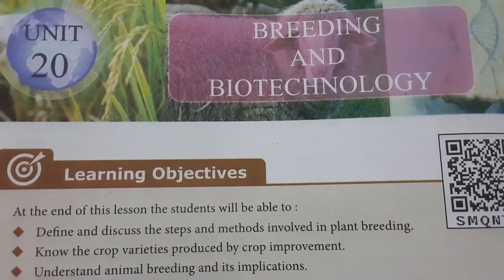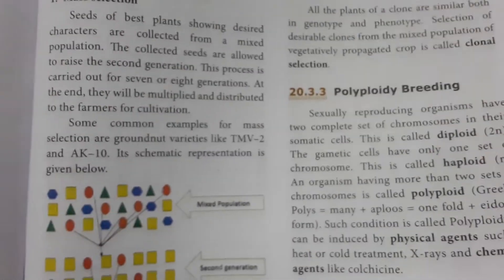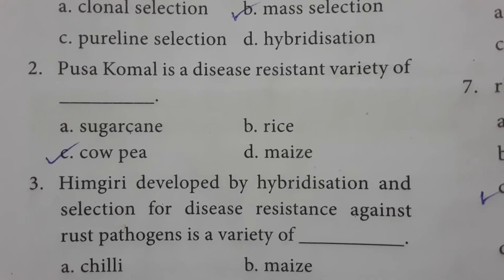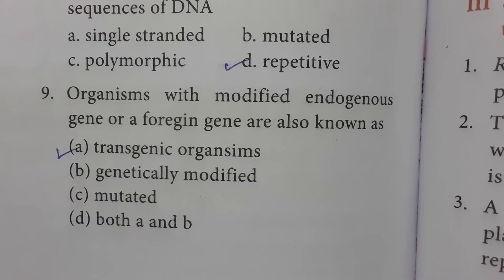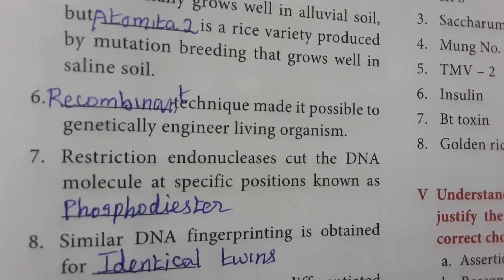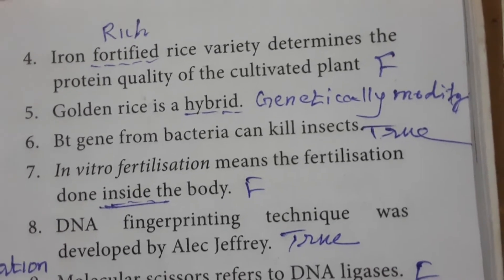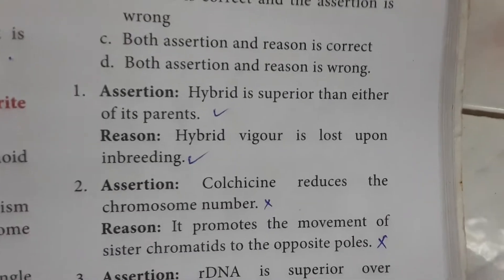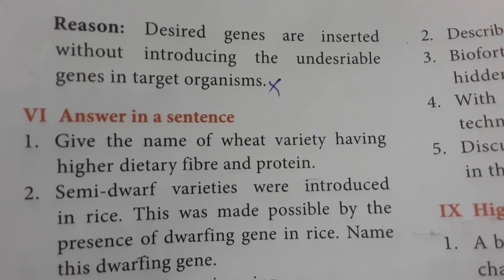10th std science/Unit 20.Breeding and Biotechnology /One mark questions and answer /TNPSC GS.